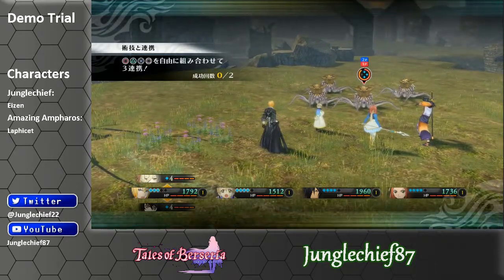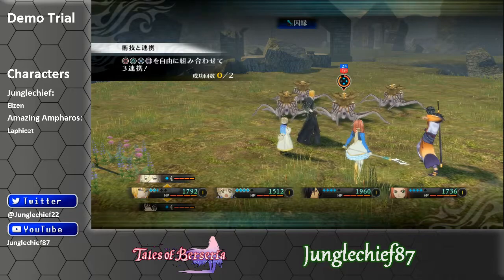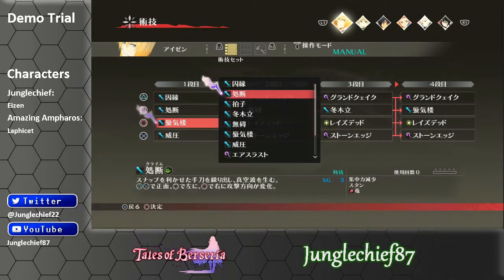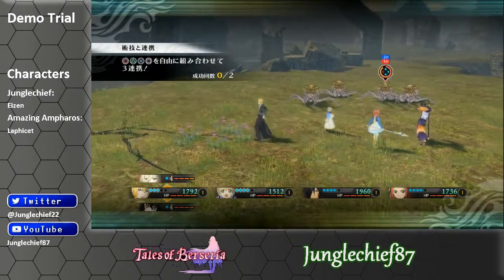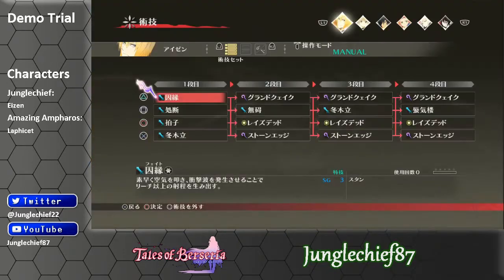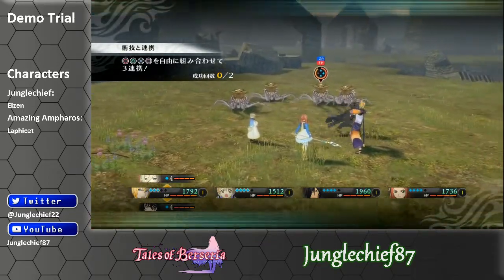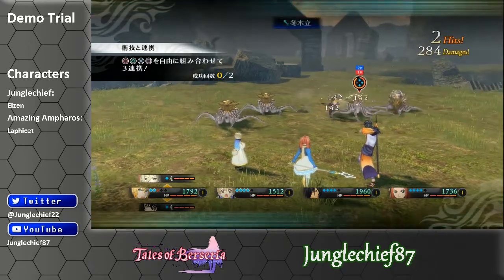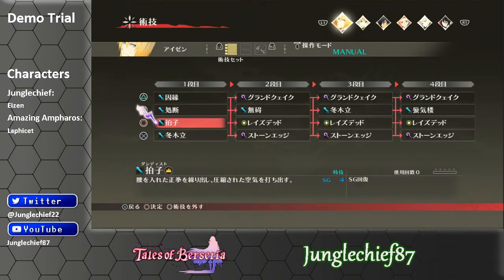Tales of Berseria Demo - In Depth Character Analysis (Eizen) 60fps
*I(Junglechief) was having mic issues, I have determined the cause and it will be fixed in future streams. I will be adding annotation at parts where I said something important and the sound cut out.

In depth explanations of Eizen's abilities, general gameflow, and strategies. I do mention the deceptive size of some of Eizen's hitboxes. I then talk about how big his hitboxes are, though in all reality his are a bit smaller than some of the other characters, it's more that relative to their animations they seem to hit large areas.